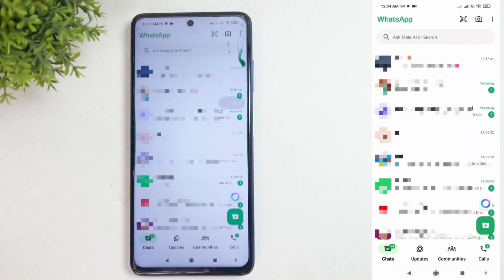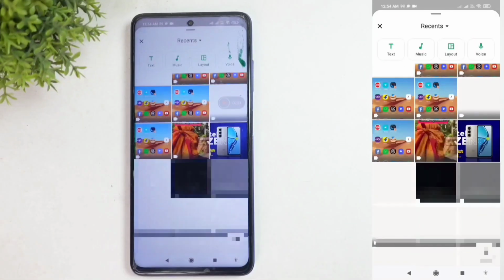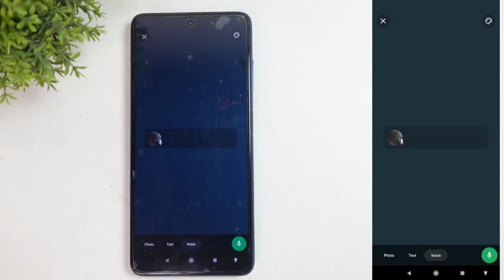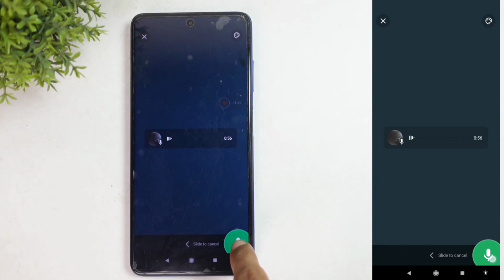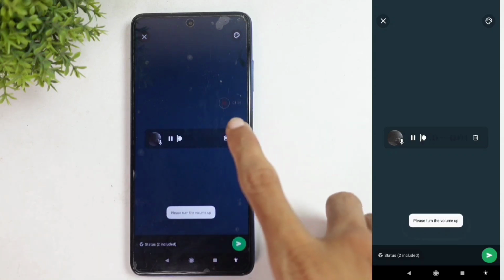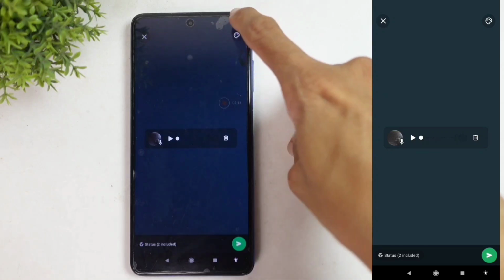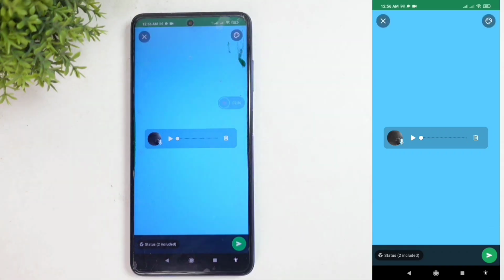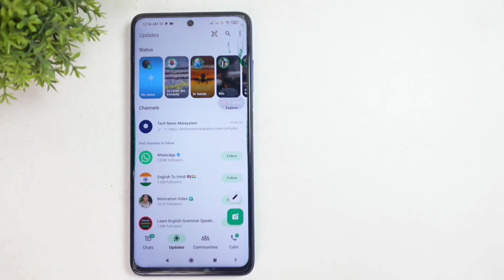How to Share a Voice Recording as a WhatsApp Status | English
In this video, we’ll guide you through the process of sharing a voice recording as a WhatsApp status in English. Learn how to record your voice and set it as your status with simple, step-by-step instructions. Let’s get started!